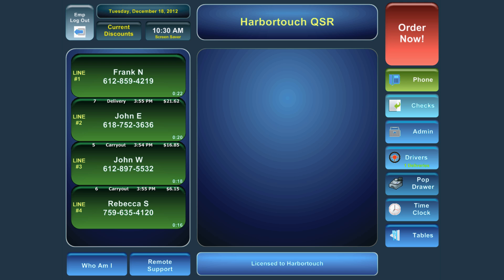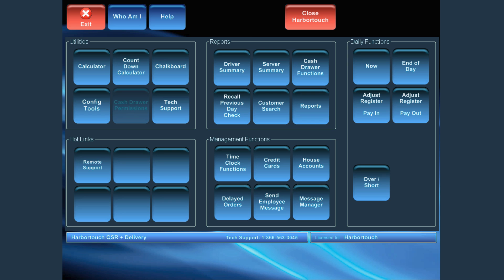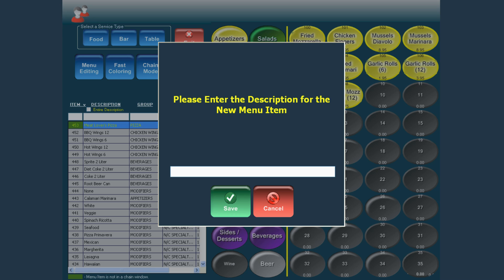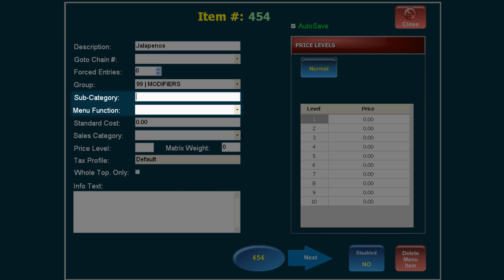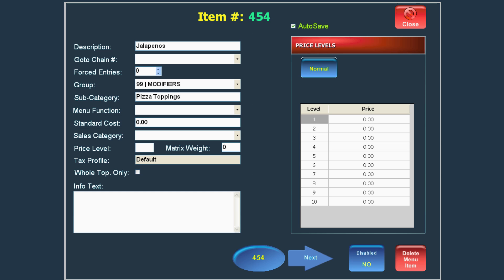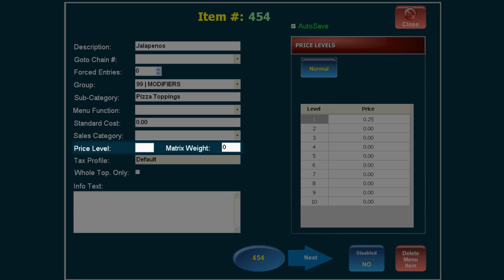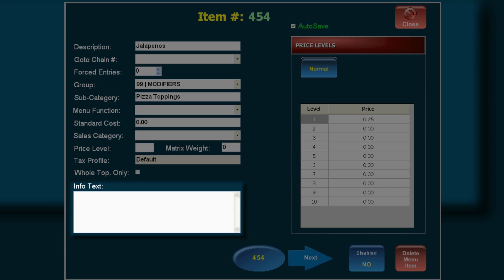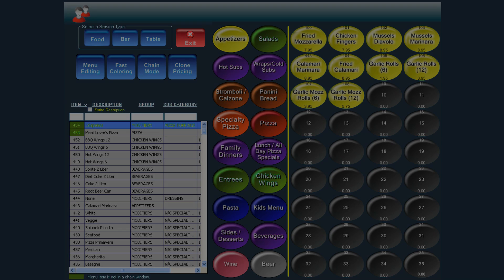QSR Manager-Creating Modifiers-Sec03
Harbortouch POS system tutorial for Creating Modifiers for quick service and delivery restaurant managers